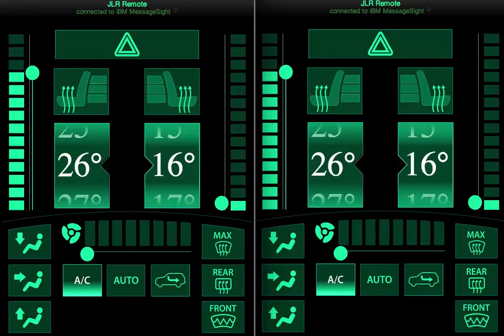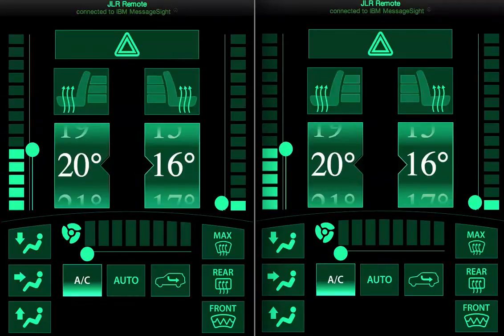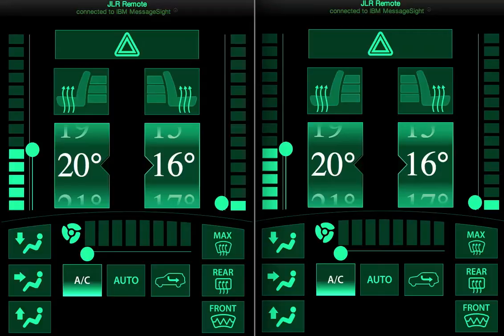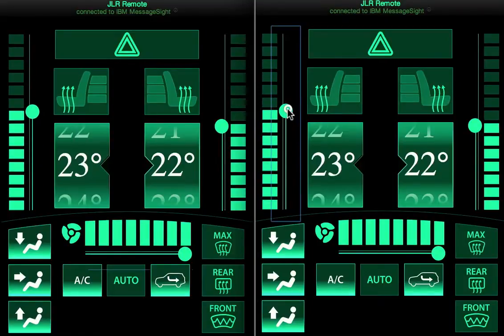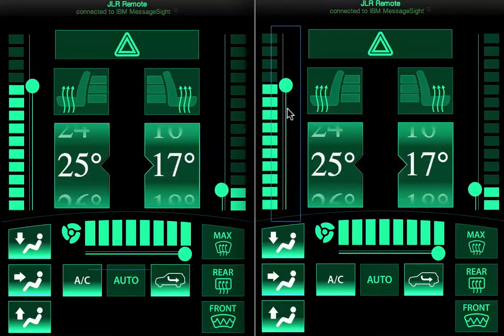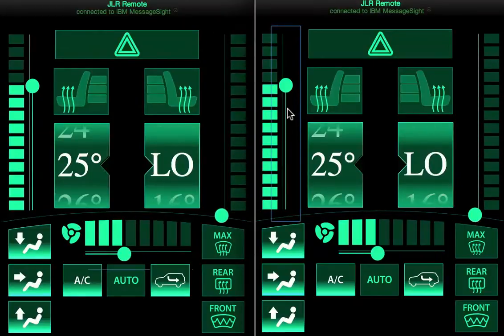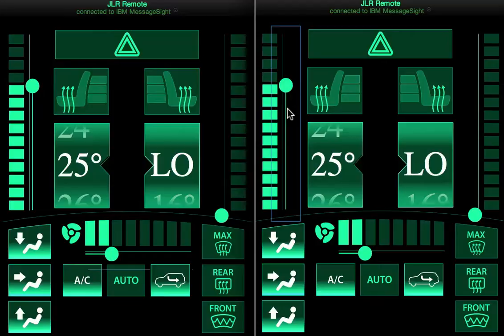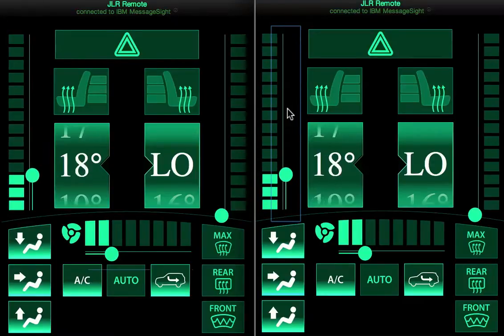GENIVI TIZEN IVI Demo with MQTT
MQTT (Message Queuing Telemetry Transport) adalah protokol konektivitas machine-to-machine (M2M)/"Internet of Things (IoT)" yang berbasis open source (Eclipse) dengan standar terbuka (OASIS) yang sangat sederhana dan ringan, yang dirancang untuk perangkat terbatas dan bandwidth rendah, dengan latency tinggi atau berjalan pada jaringan yang tidak dapat diandalkan. Ini adalah prinsip-prinsip desain untuk memenuhi persyaratan dalam meminimalkan bandwidth jaringan dan sumber daya perangkat, namun dilain pihak juga berusaha untuk memastikan keandalan dan jaminan pengiriman data. MQTT sangat ideal untuk perangkat yang terhubung dan aplikasi mobile di era M2M/IoT dimana bandwith dan daya baterai menjadi pertimbangan utama.